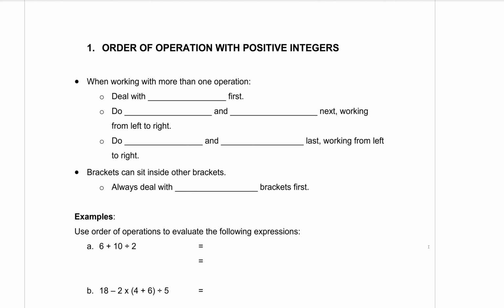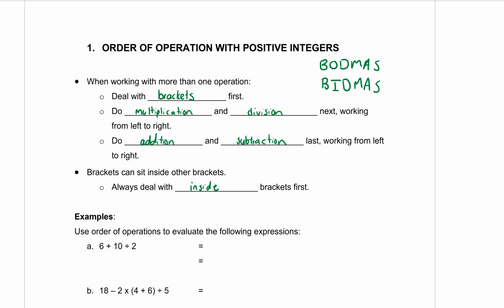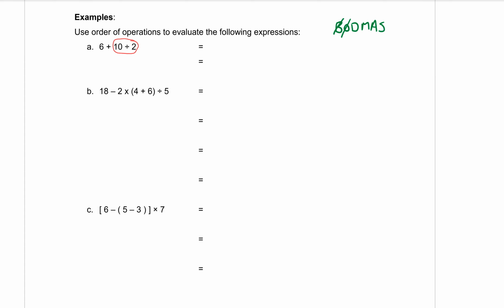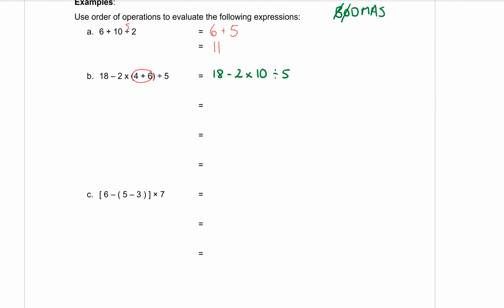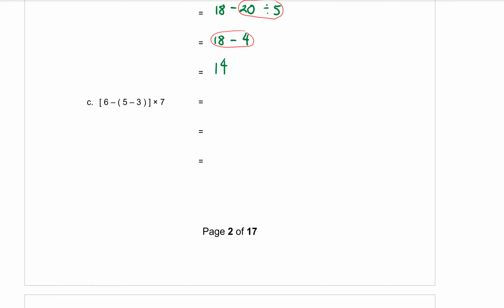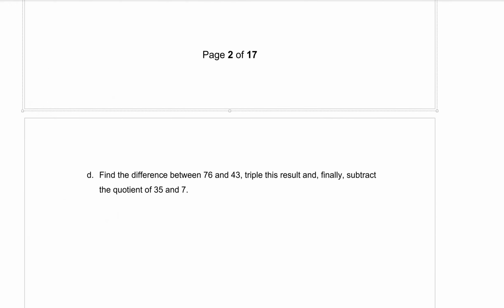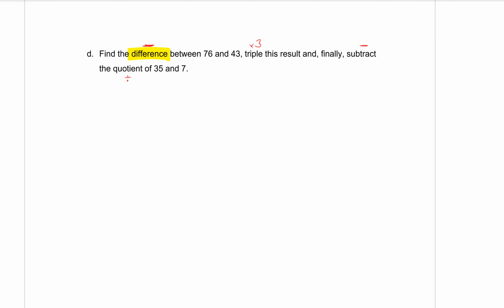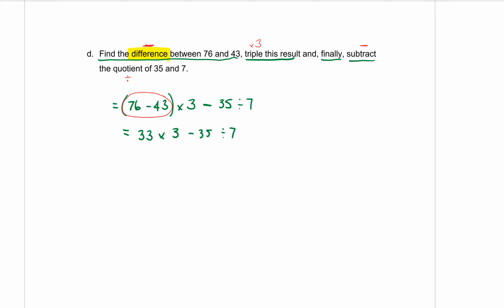Year 7 Integers 1 - Order of operations